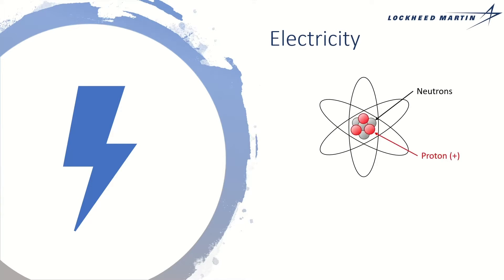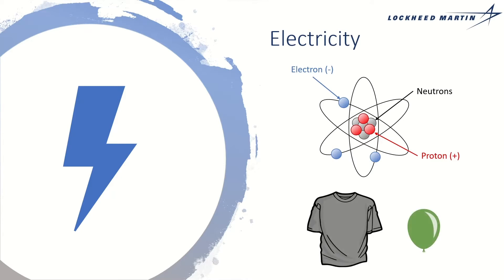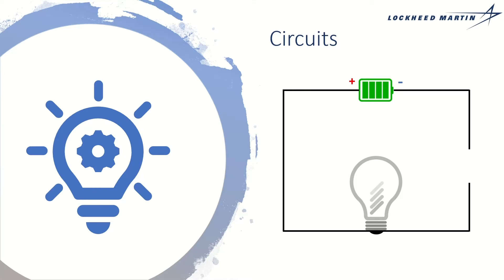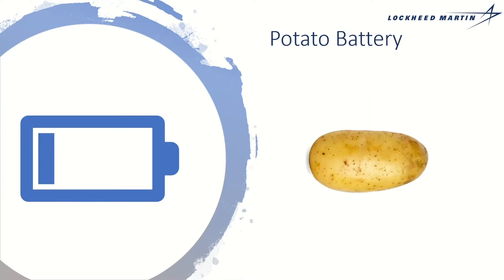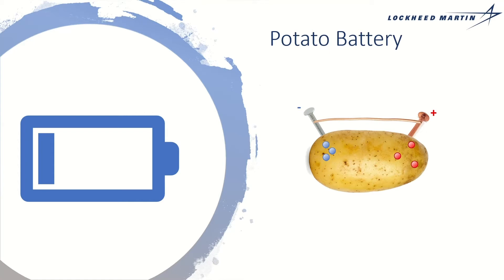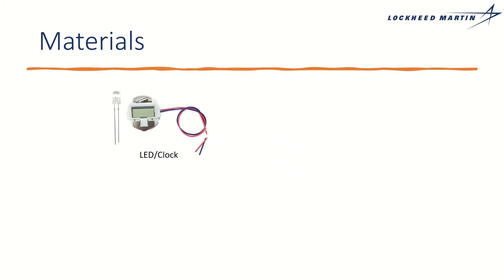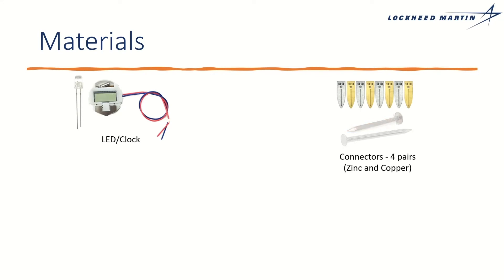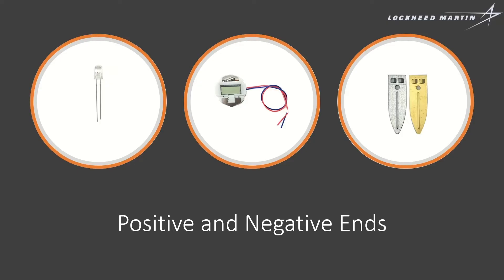Zip Zap Potatoes - Lockheed Martin (HANDS-ON ACTIVITY)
Learn how to use potatoes to generate electricity and light up a small light bulb!  This activity helps teach kids the basics of simple electrical circuits and the concepts of electrical engineering.  Electrical engineering exists in almost everything we use on a day to day basis from turning on a light to playing a video game.  In aircraft, electrical engineers are responsible for making sure the plane has the power and equipment it needs to fly!

Resources: “EUDAX Fruit Battery Science Experiment Kit” on Amazon
Note: any “fruit battery” experiment kit will work, the components might just look a little different.

Learn more about K-12 outreach activities through the University of Kentucky College of Engineering by visiting